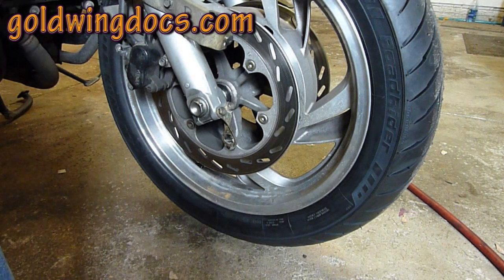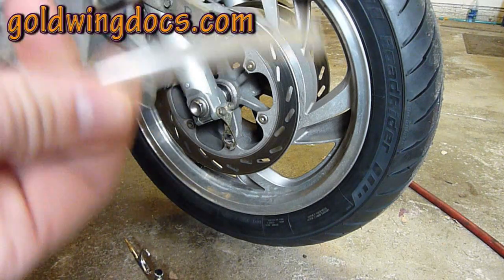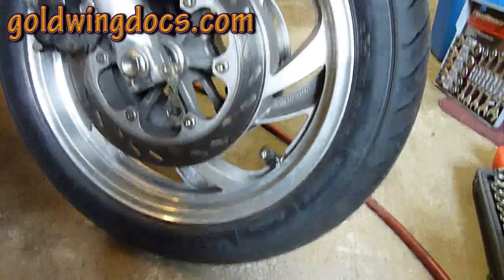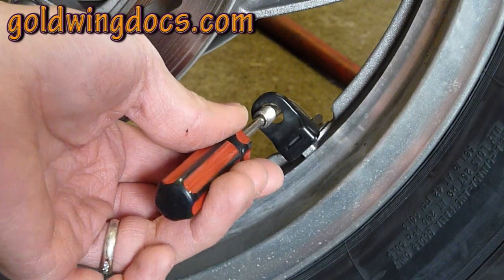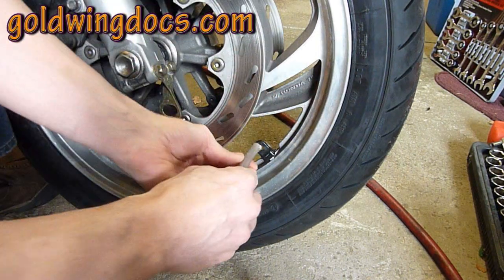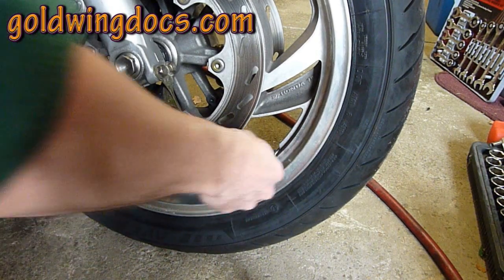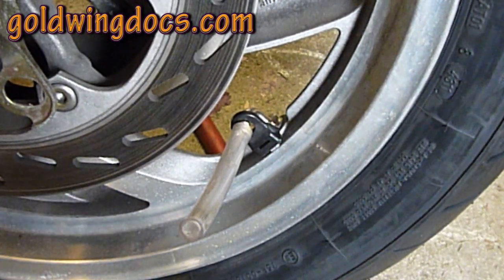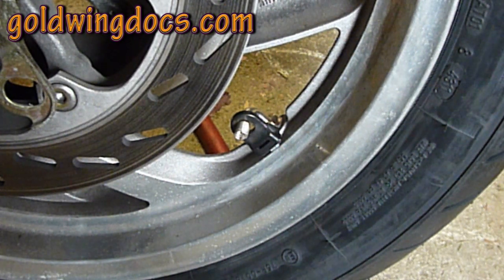A new, improved method of installing Dyna Beads in your motorcycle tires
I love these Dyna Beads - I've been using them for years now. Instead of wheel weights to balance your tires, these beads sling around inside the tire, dynamically balancing it as it spins. The result is a smooth ride, no tire cupping, and long life.

Putting the beads into the tire through the valve stem is a bit of a chore however, involving vibrating the installation tube to get them to flow into the tire. On bikes with 90 degree valve stems, this is especially difficult. I discovered a faster, better way of doing it however: with air!